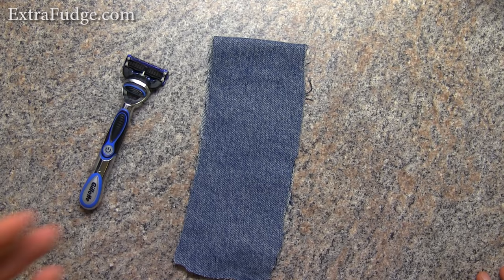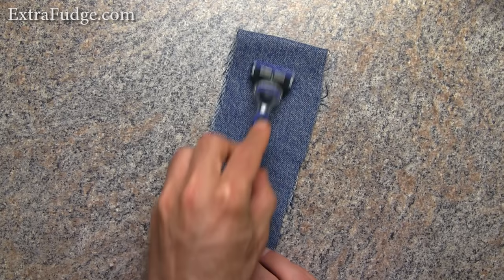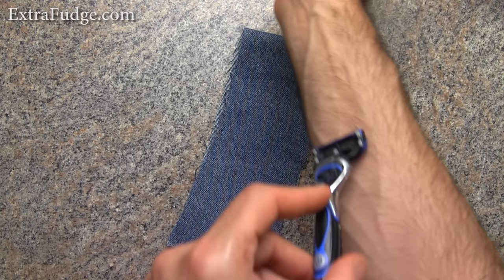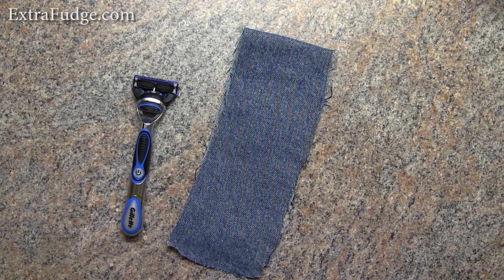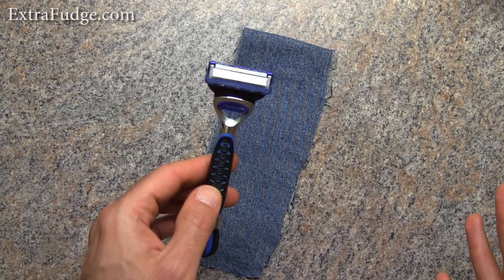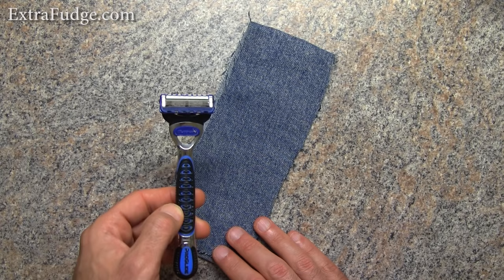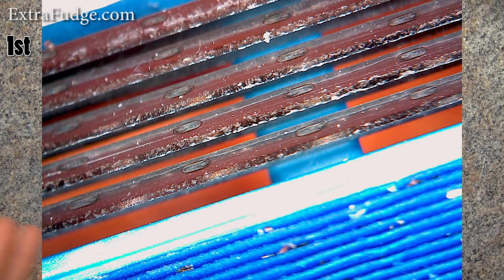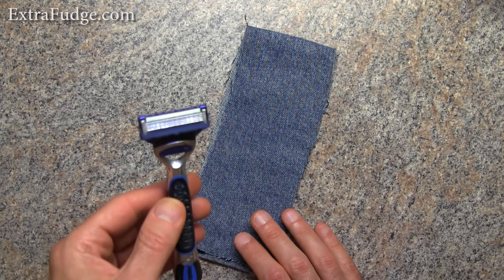How To "Sharpen" and reuse An Old Razor Blade Method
Can sharpening your old razor blade by rubbing it over fabric actually work?